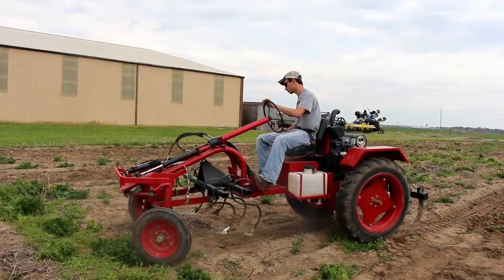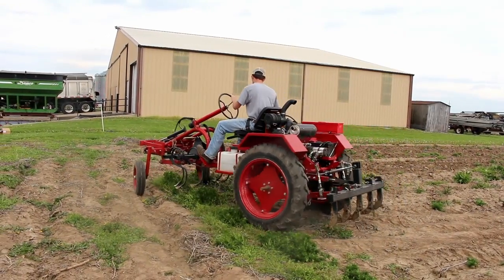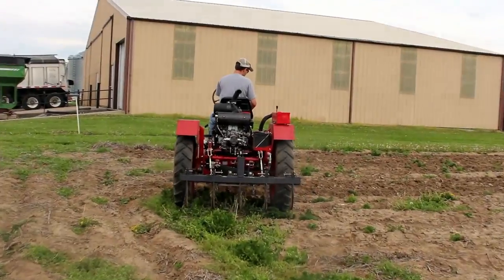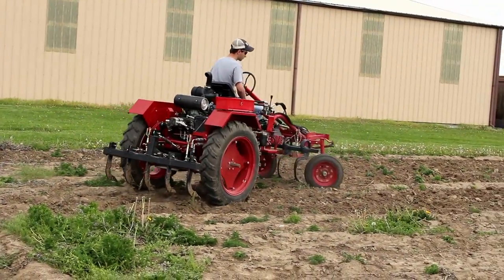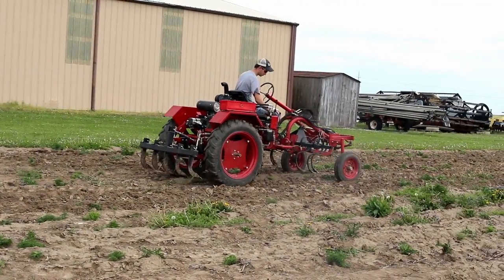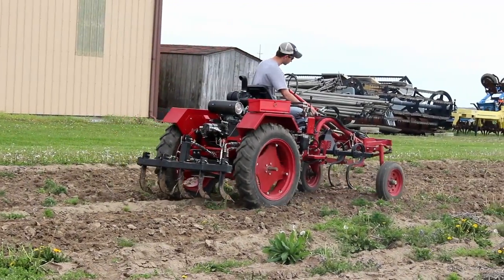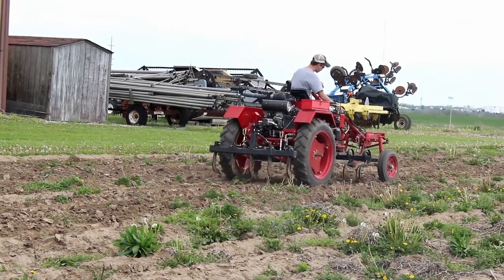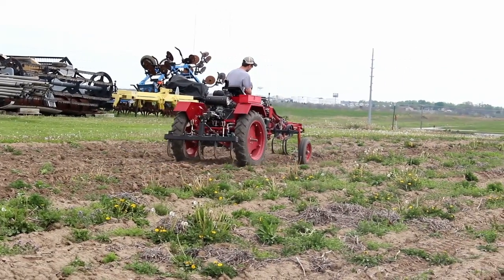Oggún Tractor Testimonial: Adam Brown, MU Engineering student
One of our Midwest Tour stops was a University of Missouri research farm. Adam test drives the tractor and talks about the ease of making adaptions and modifications.